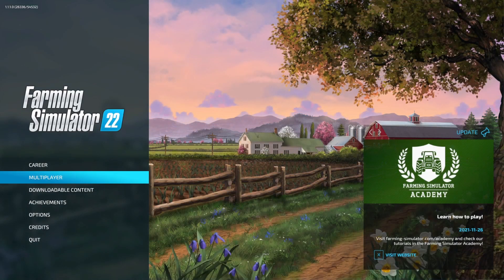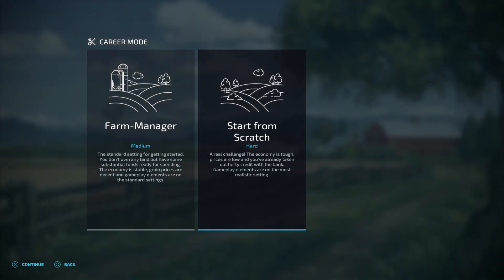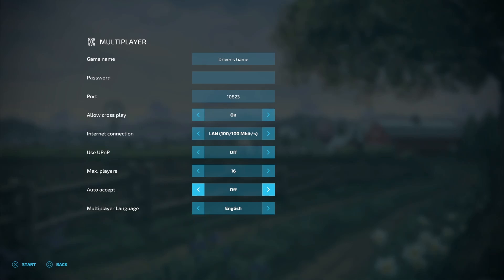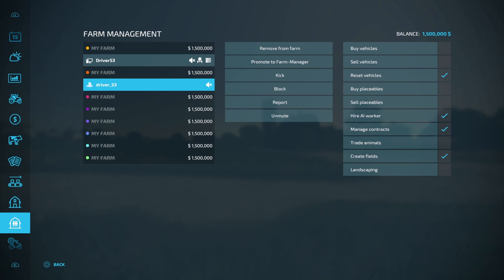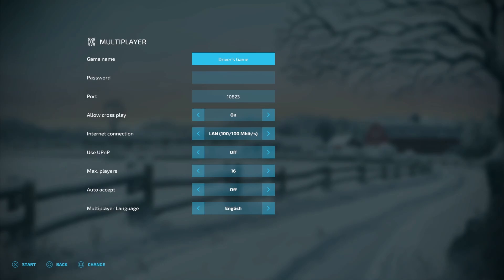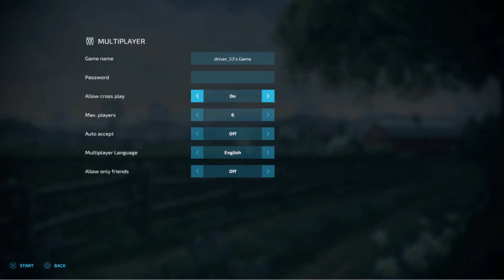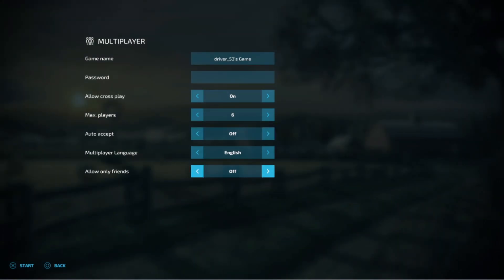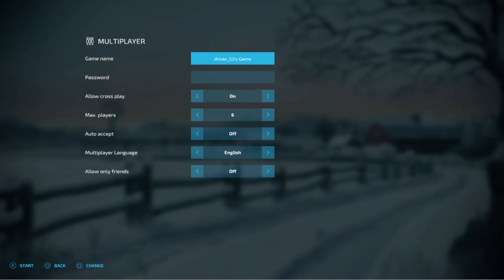FS22 How To Create Cross-Platform Multiplayer | Farming Simulator 22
In this tutorial I show you how to set up a cross-platform multiplayer using a PC and then using a console.

0:35 Creating a game with a PC
7:22 Creating a game with console